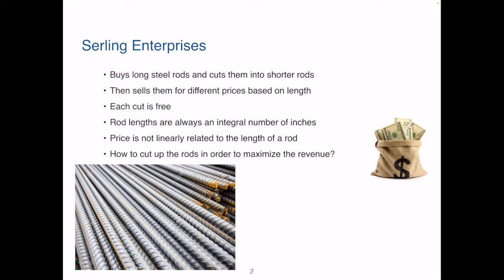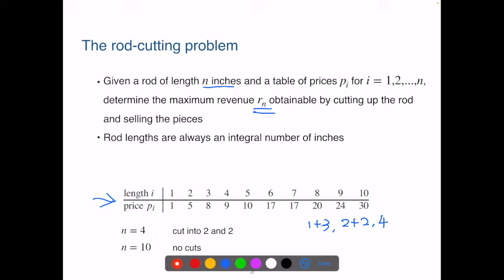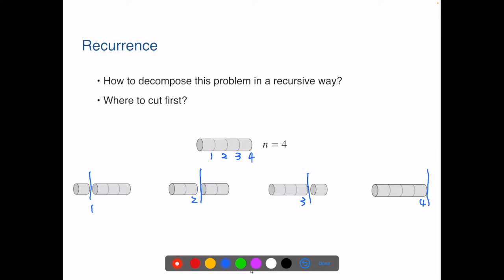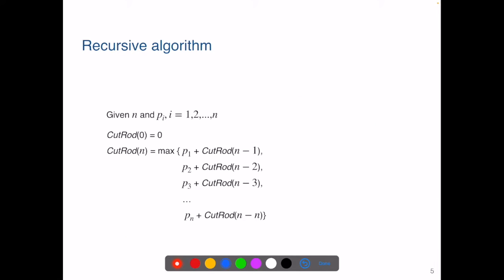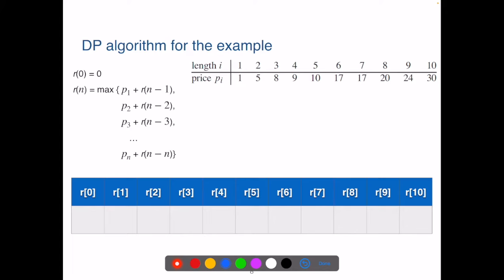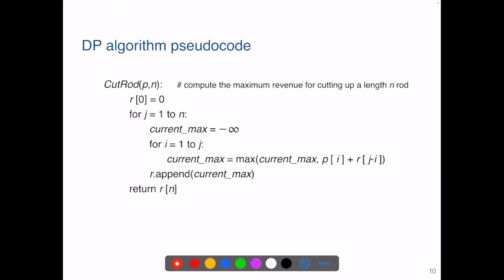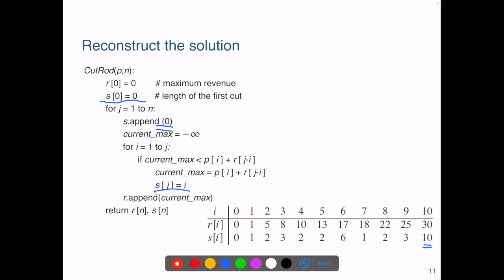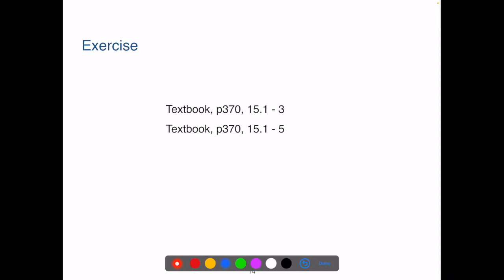QSC - CISC365 - L21 - DP - RodCutting